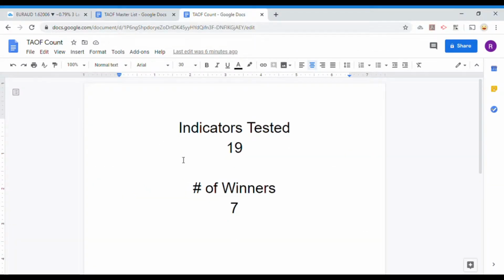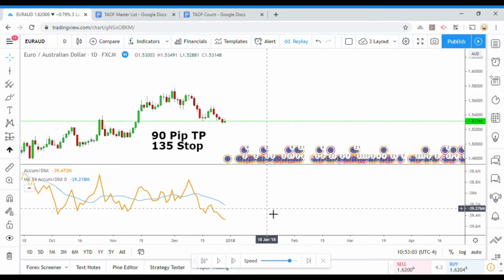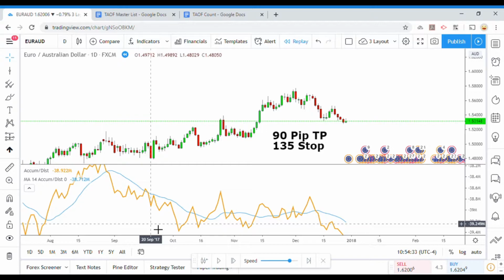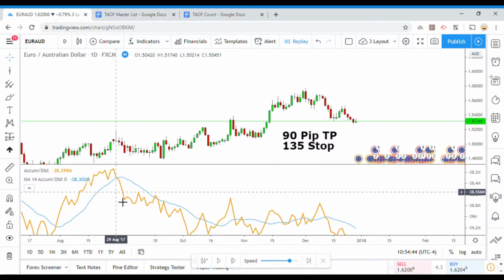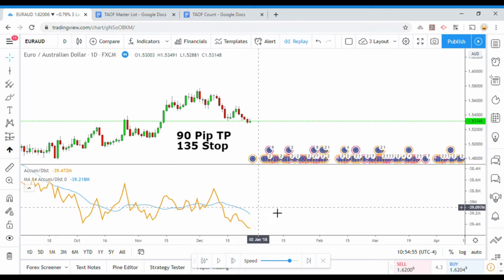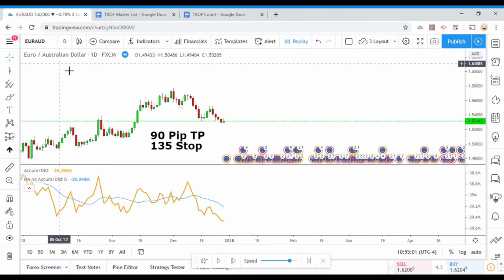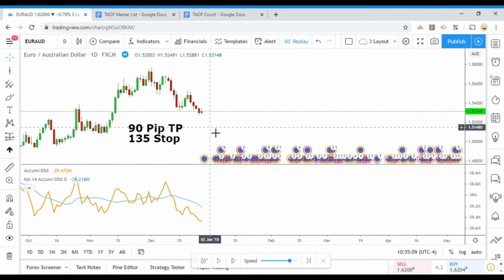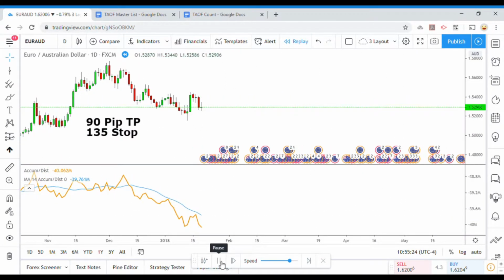Accumulation Distribution Indicator Testing